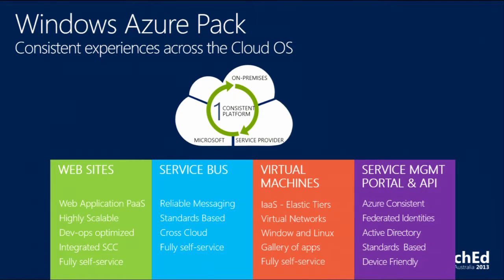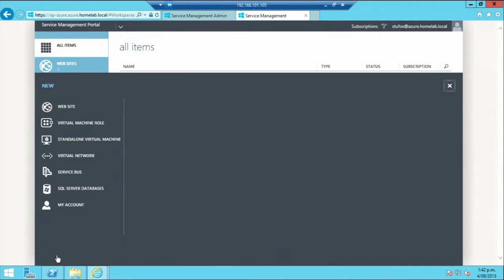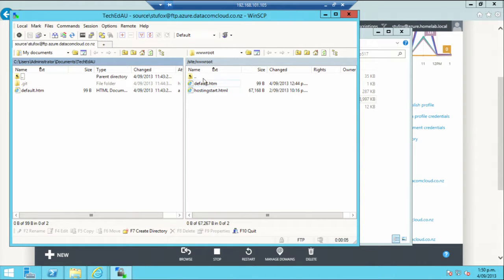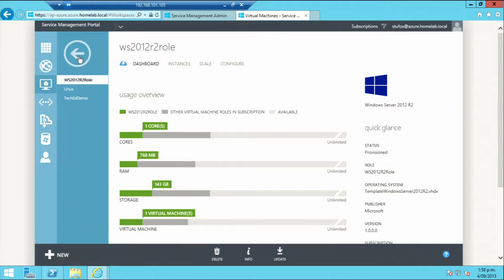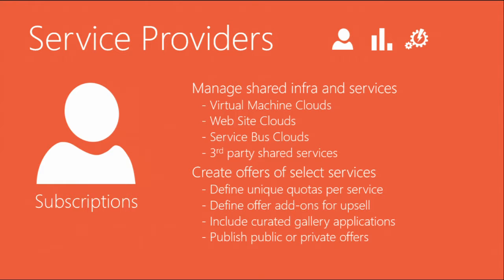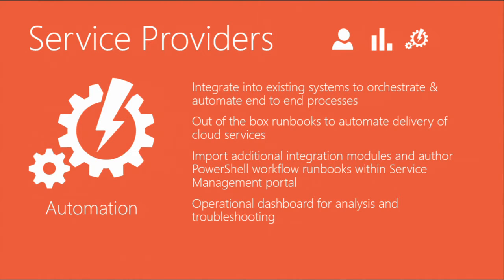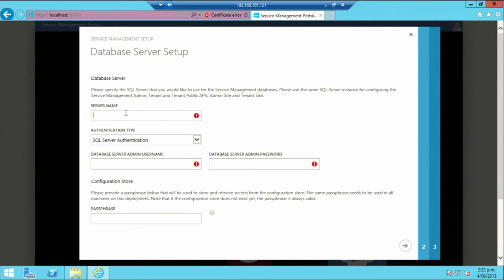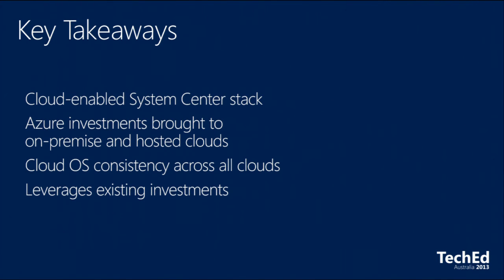TechEd Australia 2013 Building Cloud Services with the Windows Azure Pack